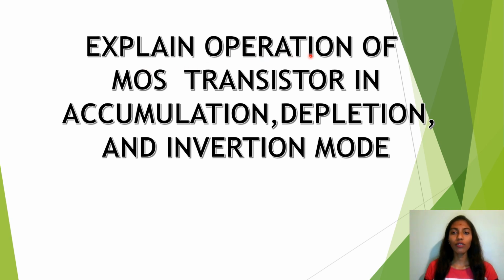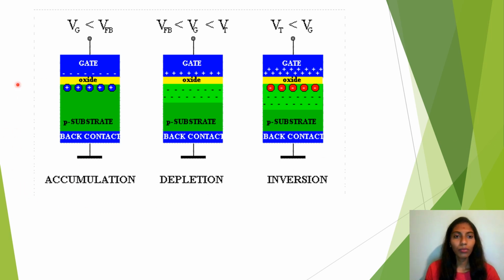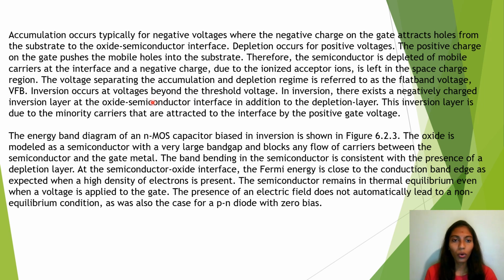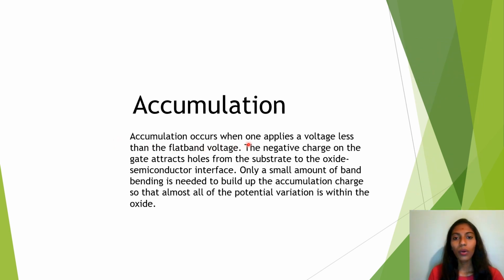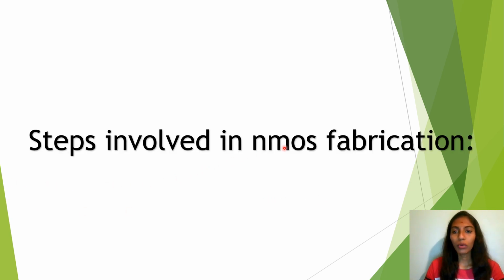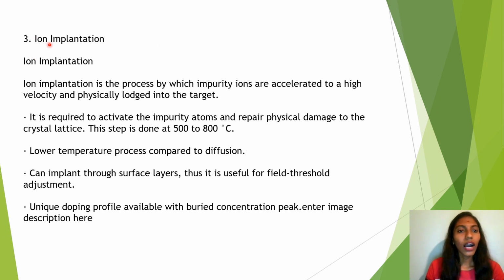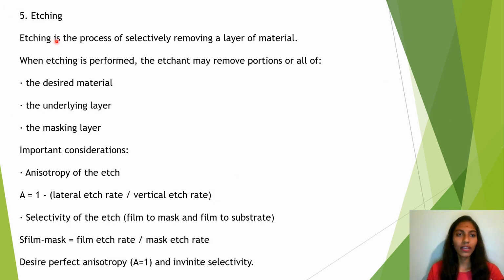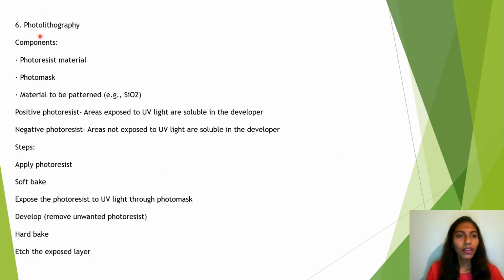Operation of MOS transistor and nMOS fabrication